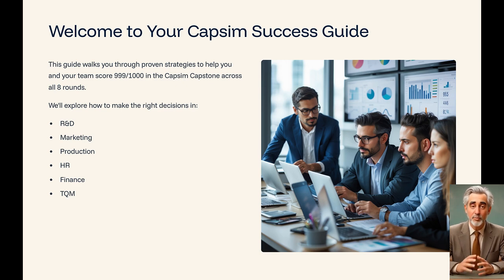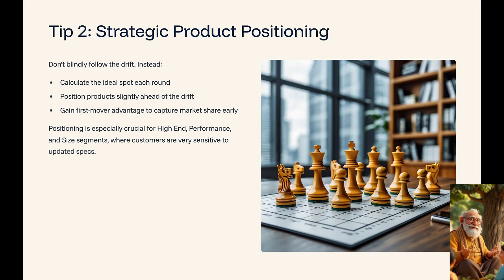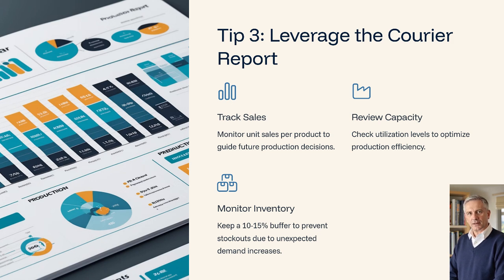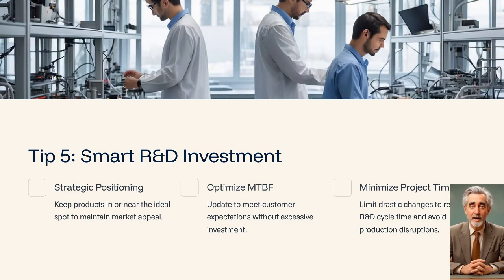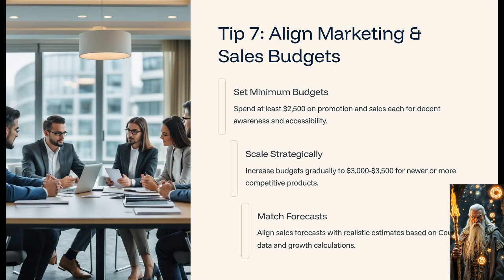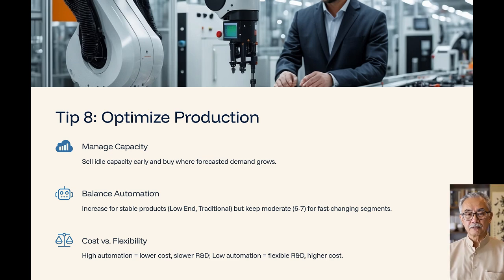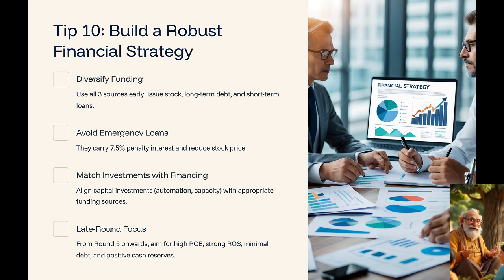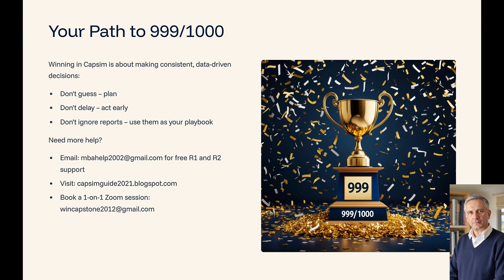Capsim Tips for 8 rounds to get Top result 999 - Top 10 Tips to Win Capsim - VVIP40A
New FREE Winning guide and tips to win CompXM Top results 999 =
compxm guide,
compxm tips,
Compxm help,
compxm,
guide,
Tips,
help,
2025,
2026,
compxm answers,
answers,
round 1,
round 2,
Round 3,
Round 4,
spreadsheet,
compxm forecasting,
board queries answers,
quiz answers,